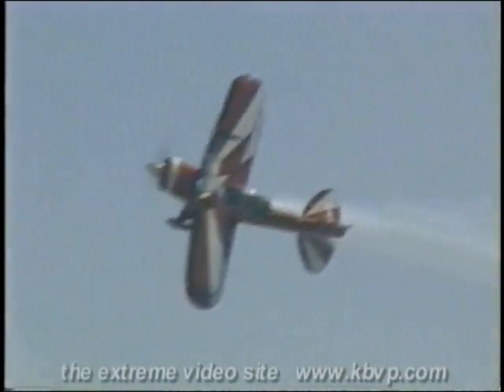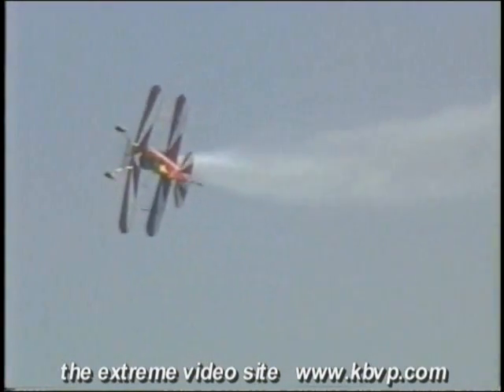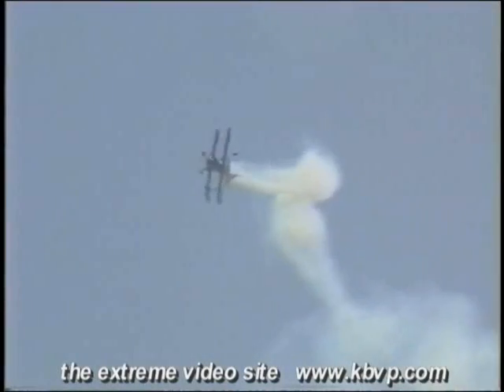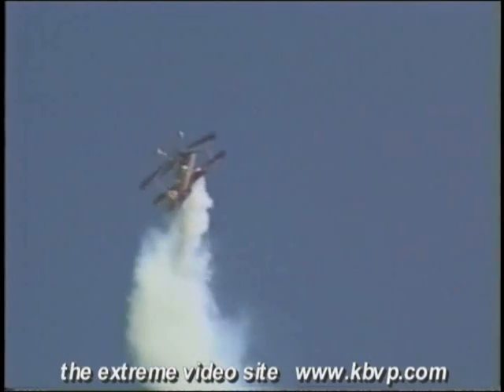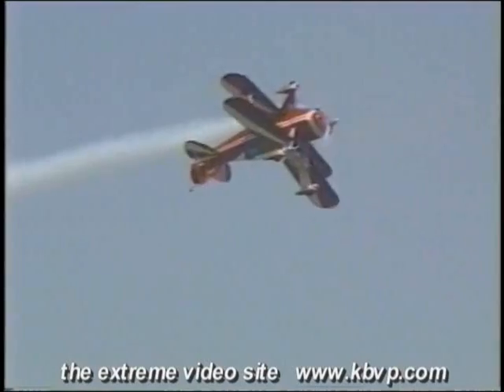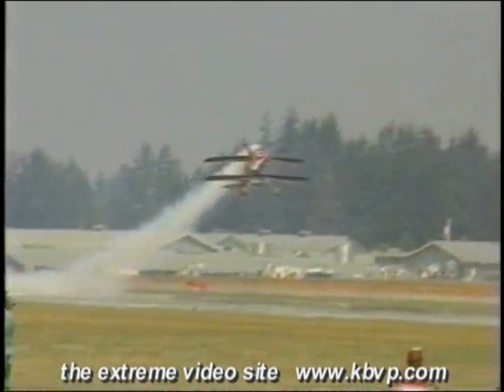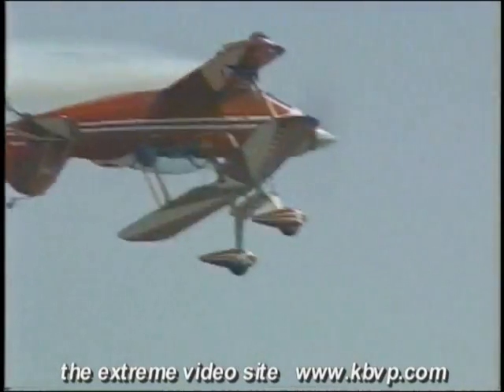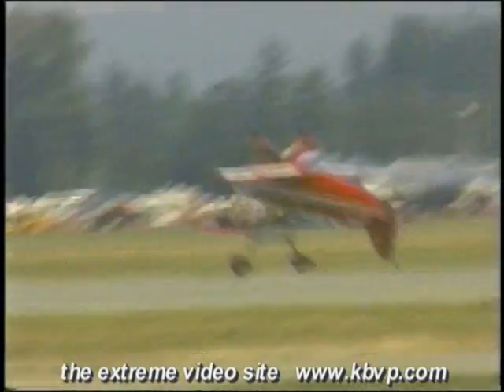Plane Lands Upside Down / Craig Hosking's Pitts S-2 "Double Take"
In 1984, Craig Hosking began building "Double Take" in secret.  Double Take was a totally unique airshow act- something that the industry needed.  The engine was converted to a totally dry sump for continuous inverted flight.  His seat belt harness had an electric winch for the upside down take offs and landings.  After wowing the crowds with the inverted take offs, aerobatics, and landings, Craig Hosking earned the Art Scholl Award for Showmanship by the International Council of Air Shows in 1988.
Double Take is on exhibit at the Air Museum Planes of Fame in Valle, Arizona.